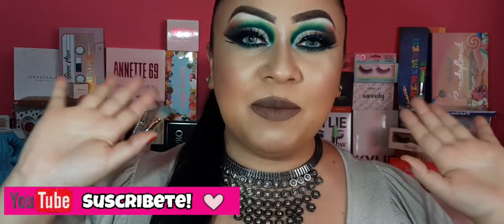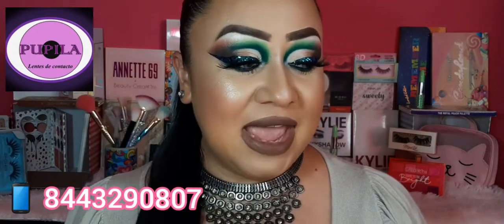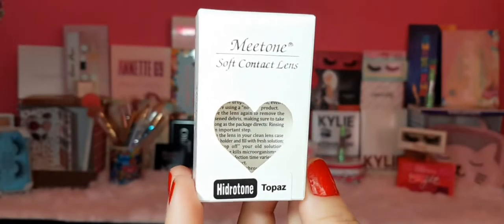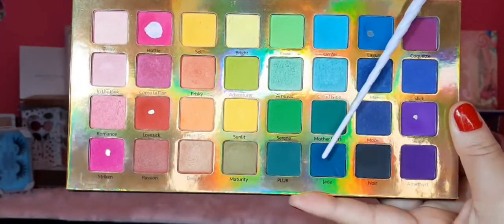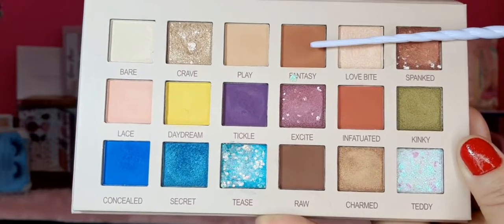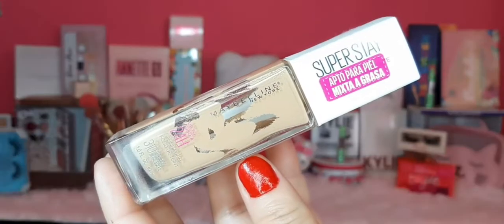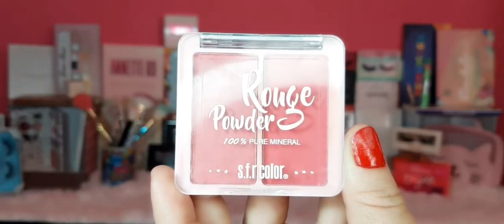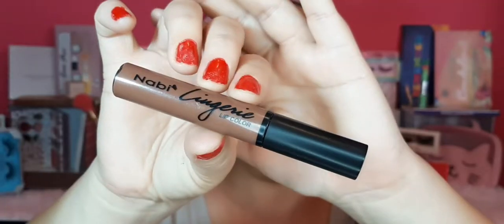MAQUILLAJE DRAMÁTICO PARA NOCHE 🖤💚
💟 Colaboraciones / PR